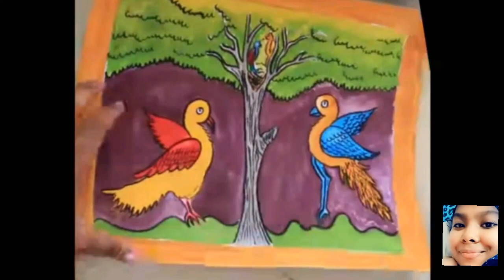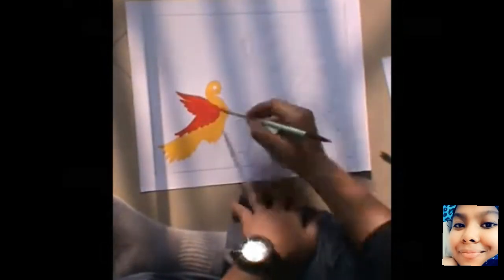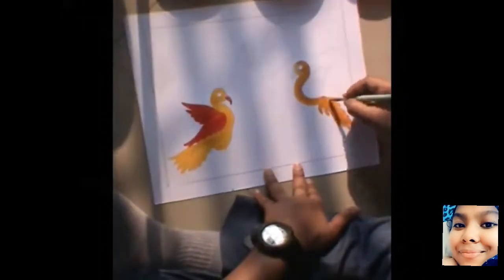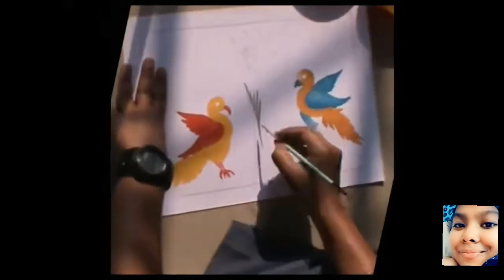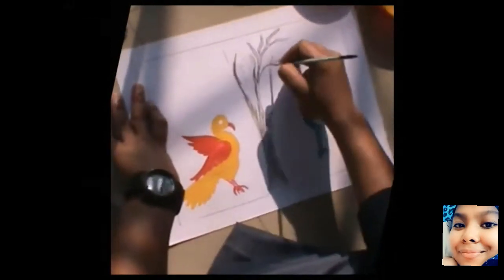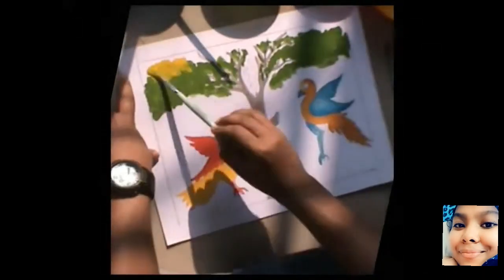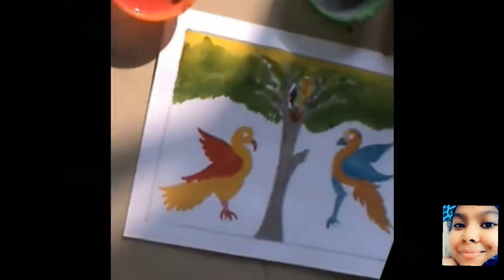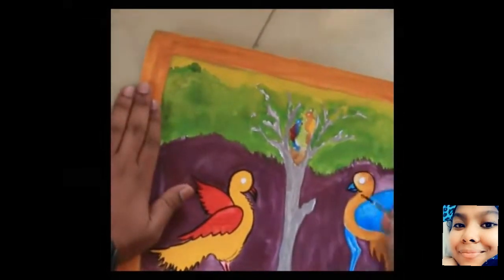How to draw || Painting for beginners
Hey everyone this is Gia Sengupta. In this video I am going to be sharing with you guys a easy painting for beginners. It is a aesthetic video. Hope you'll will enjoy!!

FOLLOW ME ON MX TAKATAK:-😀